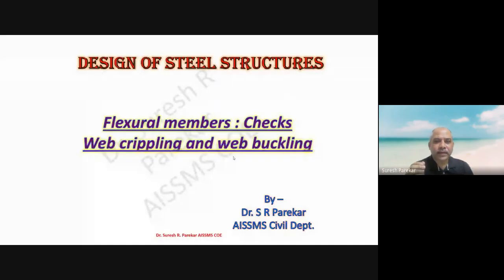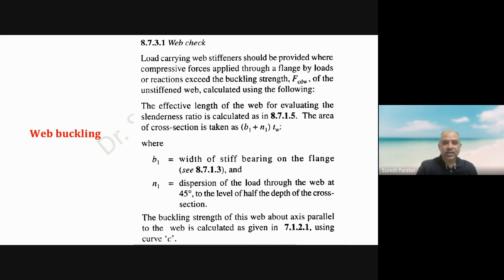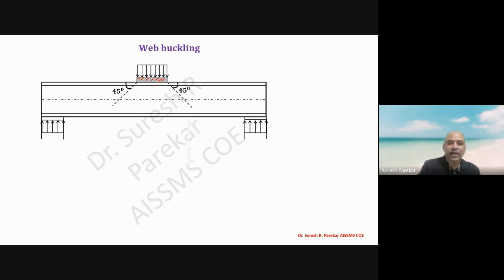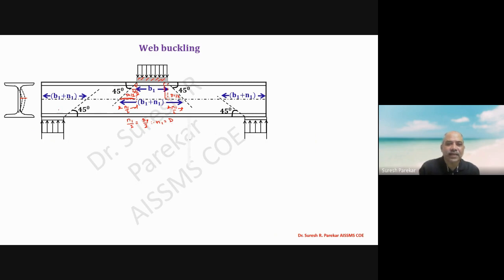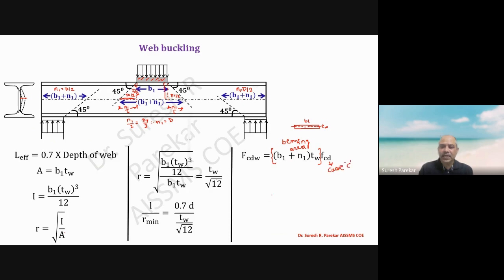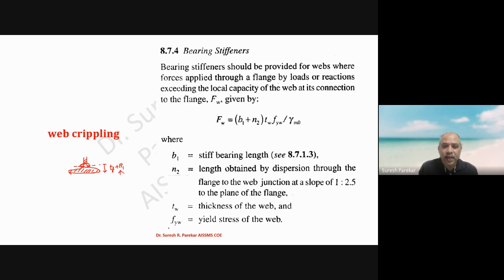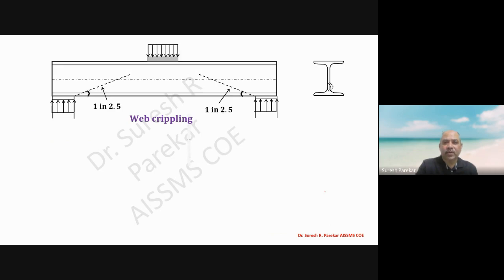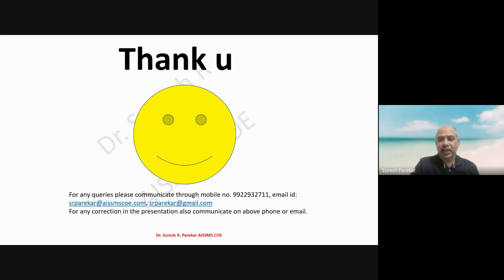Web Buckling And Web Crippling